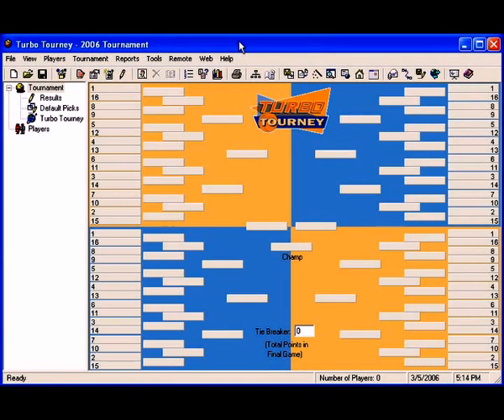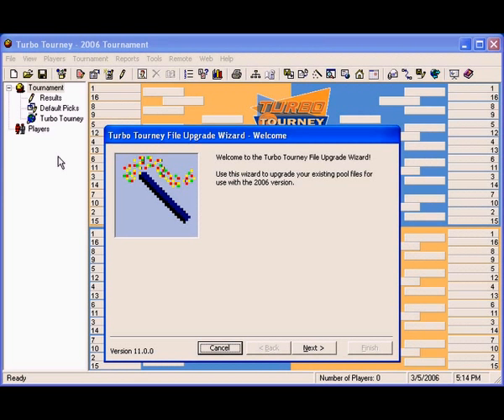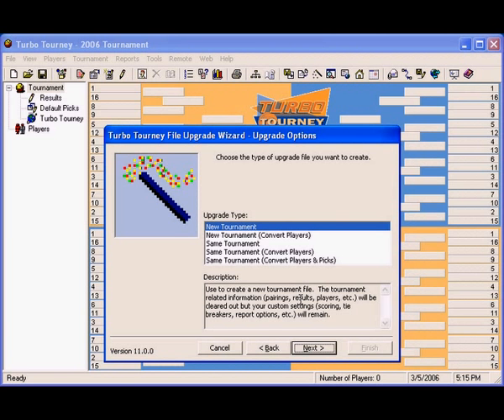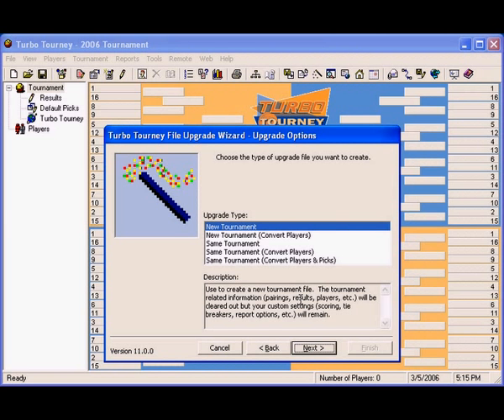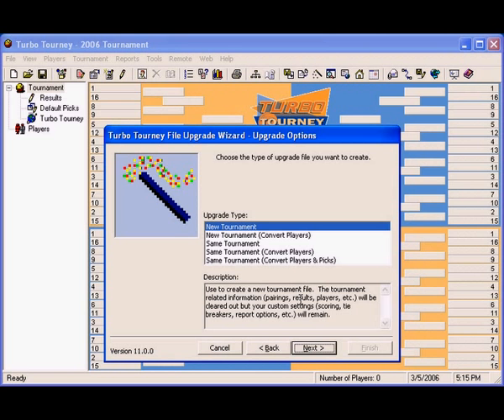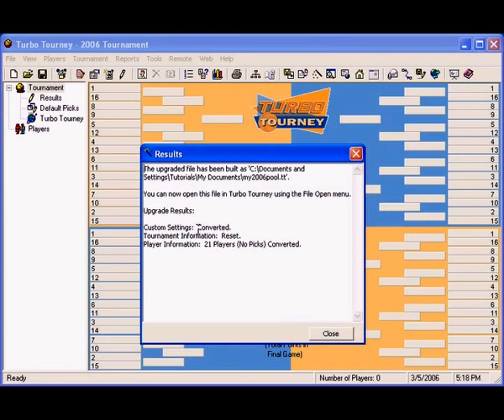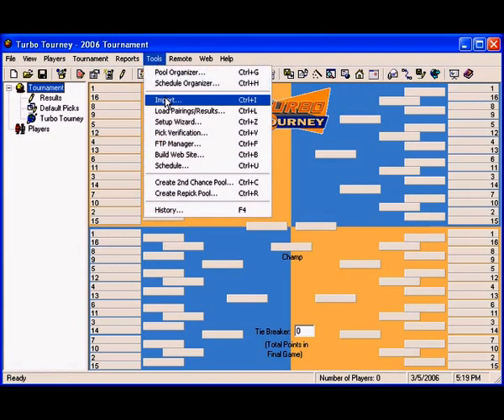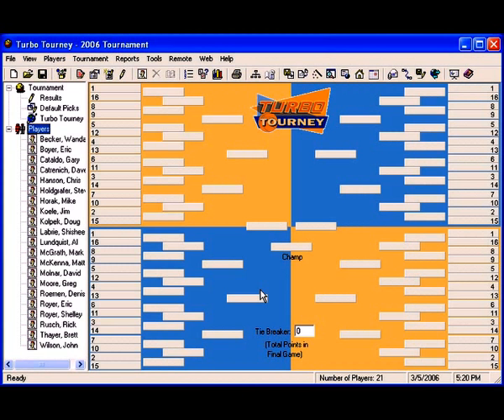2006 - Converting & Importing 2005 Pool Data for Turbo Tourney and Turbo Tourney Pro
This tutorial will demonstrate the steps required to convert and import your 2005 pool files (or earlier) into Turbo Tourney 2006.  These concepts can be used for all past and future versions of the Turbo Tourney or Turbo Tourney Pro software.

This video will demonstrate:

- Running the File Upgrade Wizard
- Converting an old pool file to 2004 format
-  Importing players from your old file